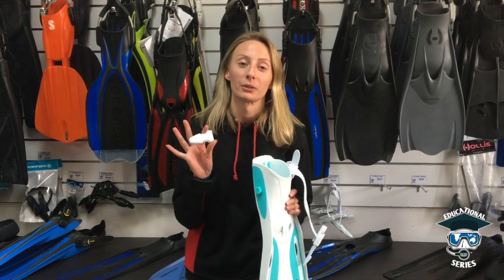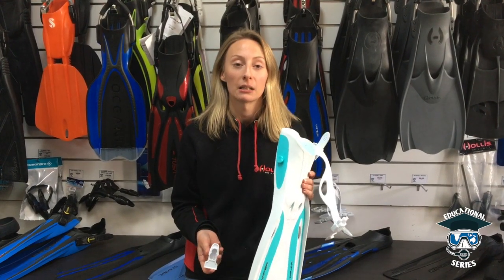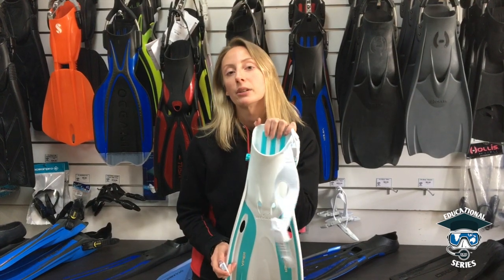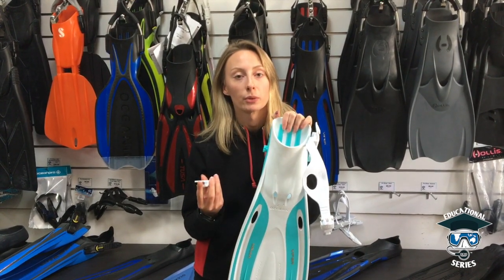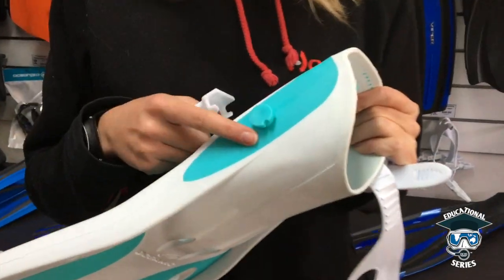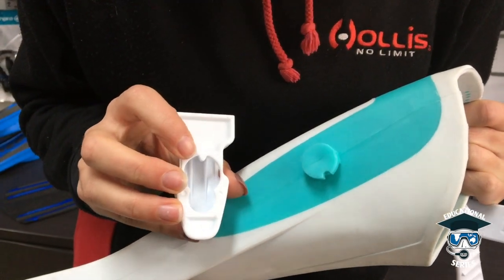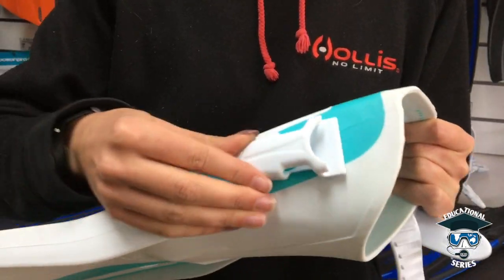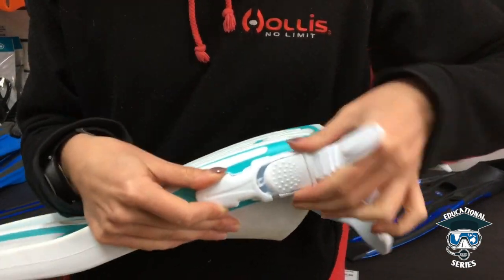AOS Edu #27 - How To Fix Your Fin Buckle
Have you ever missed a dive because of your fins? If your fin buckle breaks you can easily replace it. In this video we show you how to do it in a few steps.

or Instagram!